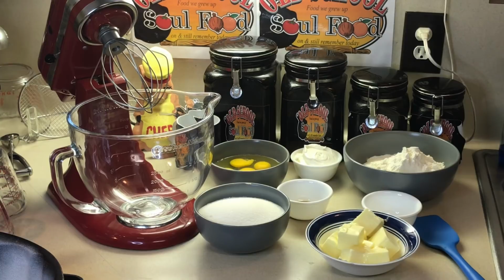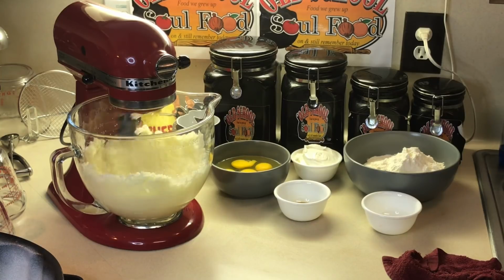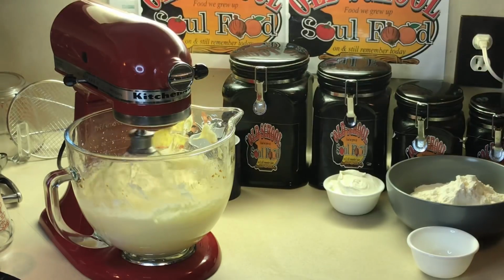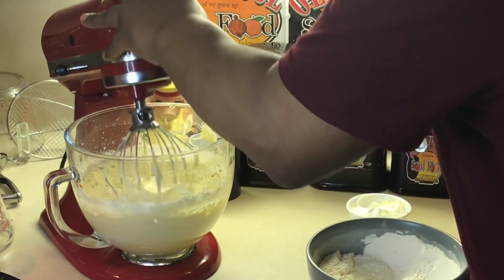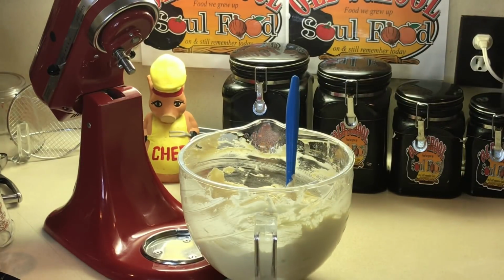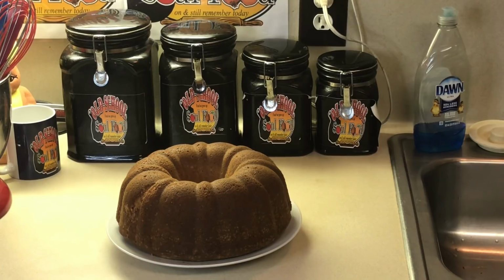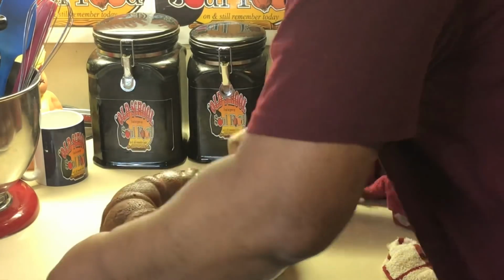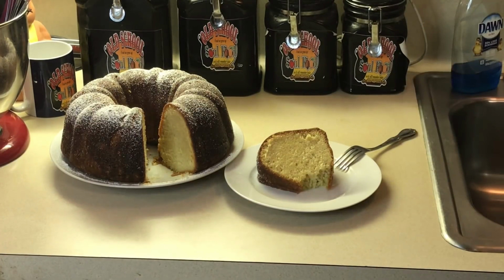OLD SCHOOL SOUR CREAM POUND CAKE(FRIDAY NIGHT CAKE OF THE WEEK)(MY BIRTHDAY MONTH FAVORITE RECIPES)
This is my favorite pound cake
So to celebrate my birthday month
I am going to share the recipe of my favorite pound cake

A rich, moist, buttery, and delicious Sour Cream Pound Cake made with basic pantry ingredients. Perfect served with a cup of coffee for breakfast, as a snack or delicious dessert with a dollop of whipped cream and fresh berries.

3 cups all-purpose flour
    1 teaspoon kosher salt
    ½ teaspoon baking soda
    1 cup unsalted butter room temperature (
    3 cups granulated sugar
    6 eggs large room temperature
    1 tbsp vanilla extract
    1 cup sour cream (8oz)

Instructions

    Preheat oven to 325F. Butter and flour a large bundt pan or coat with baking spray. Combine the flour, salt, and baking soda in a large bowl, whisk together and set aside.
    Cream the butter and sugar until light and fluffy. Add the vanilla then eggs one at a time while mixing on medium speed, scraping the bowl down twice or so. Add the flour mixture and sour cream in alternating batches, mixing on low until just combined.
    Use your spatula to finish the batter off, scraping the bowl down and mixing any errant sour cream or flour in. Transfer the batter to your prepared bundt pan and bake at 325 for about 80 minutes or until a skewer comes out clean from the center.
    Cool in in pan 10 minutes before inverting

Notes

    Make sure to scrape down the bowl after each stage of mixing so everything is incorporated properly.
    You can divide the cake batter into muffins if you prefer they're great for breakfast on the go.
    If you want to glaze this cake with icing you can mix powdered sugar with water or citrus juice like lemon or orange until you achieve the desired consistency then pour it over the cake.
    Make sure your ingredients (especially the butter) are at room temperature before starting.
    Don't over mix the batter or it'll be dry and tough just mix it enough until everything is just combined.
    make sure to grease and coat your cake pan in flour so the cake is easy to remove once baked.
    Allow the cake to cool in the cake pan for around 10-15 minutes before removing.
    Make sure to let it cool completely on a wire rack before slicing.
    Will keep for up to 3 days or can be frozen.

MY MAILING ADDRESS IS :

23501 CINCO RANCH BLVD
SUITE H120
PMB# 142
KATY,TEXAS 77494